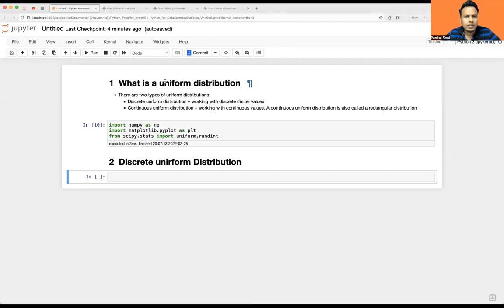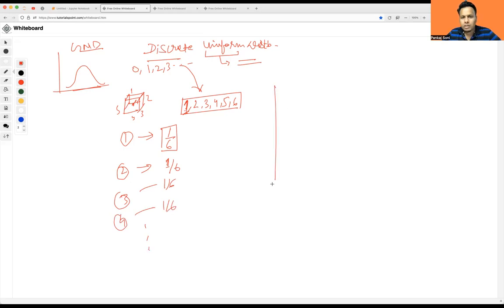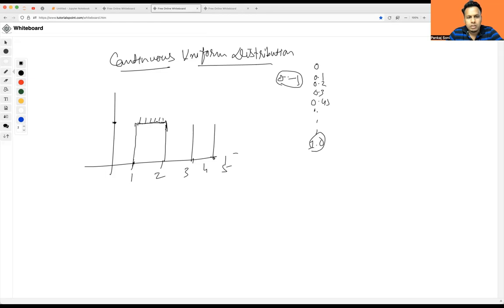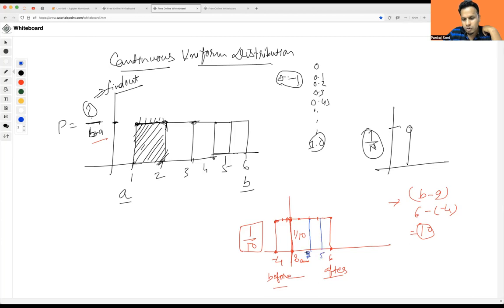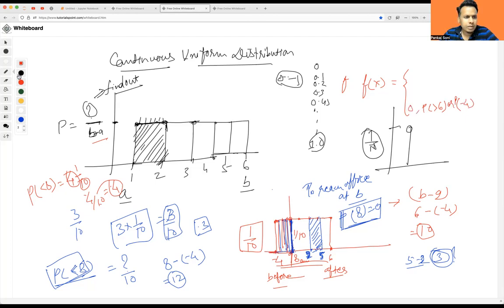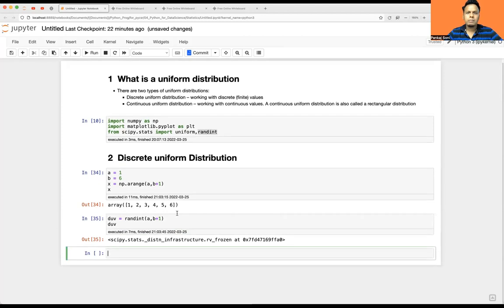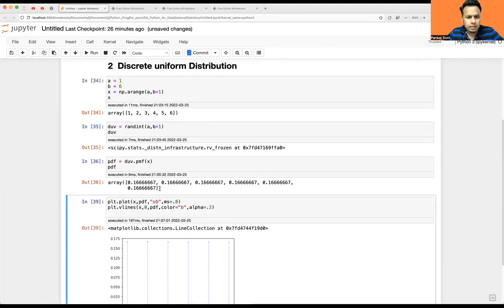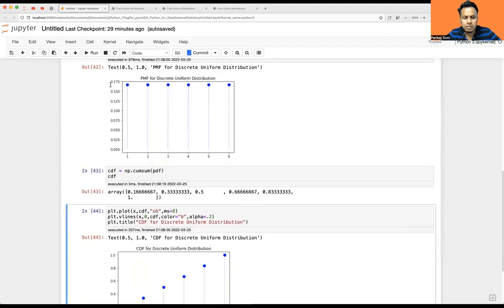#13 Discrete and Continuous uniform distributions | PyCSR | Learn Python Online with Pankaj Soni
In this video you are going to learn :
- What is Discrete uniform Distribution
- What is Continuous uniform Distribution
- How to calculate probability from Discrete uniform Distribution
- How to calculate probability from Continuous uniform Distribution
- How to plot Discrete and  Continuous uniform Distribution using python

""Happy Learning''!!!